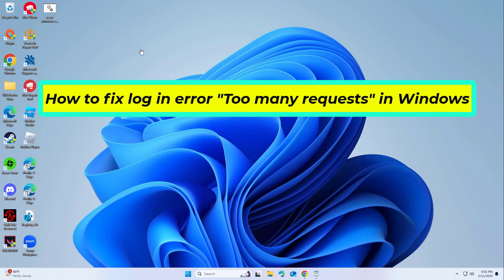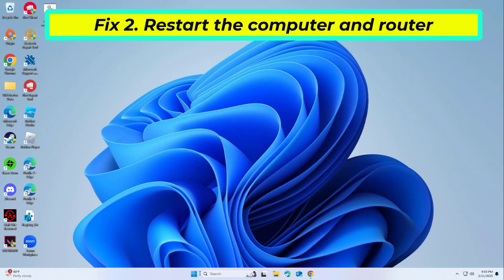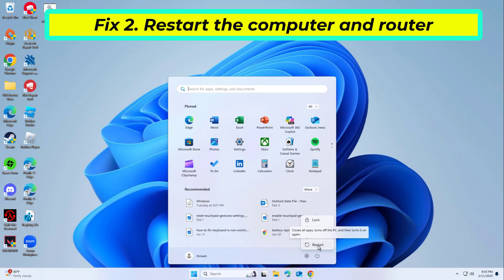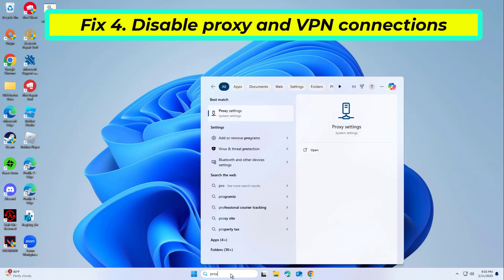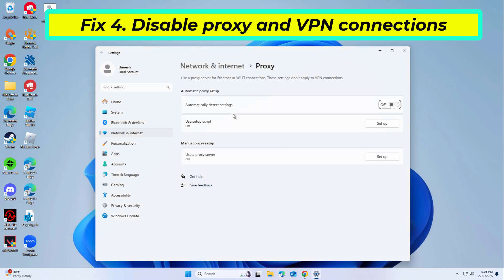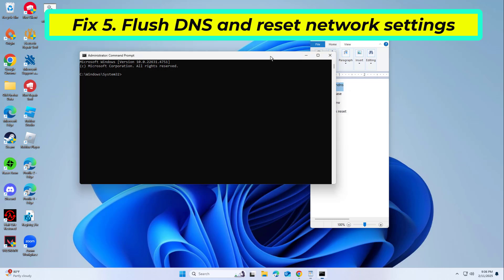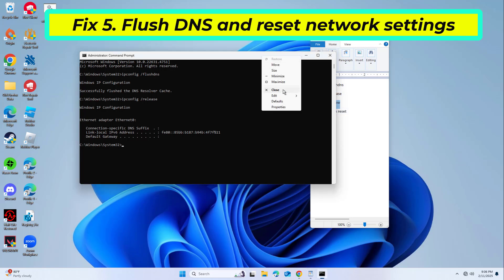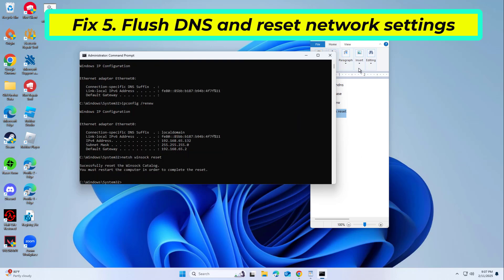(FIXED) log in error "Too many requests" in Windows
fix log in error "Too many requests" in Windows

Flush DNS and reset network settings
ipconfig /flushdns
ipconfig /release
ipconfig /renew